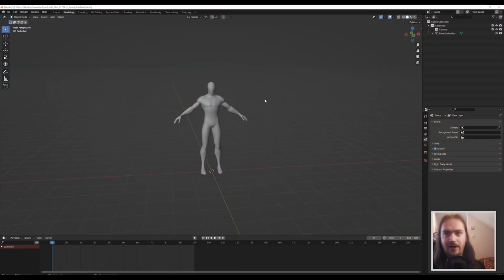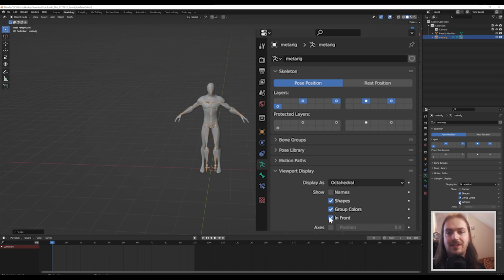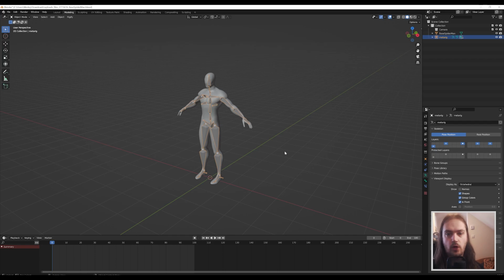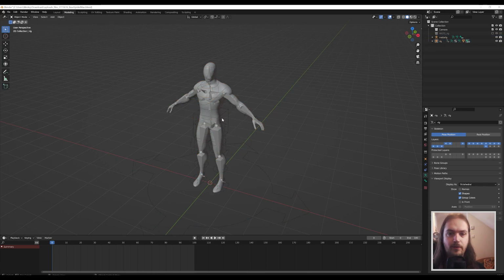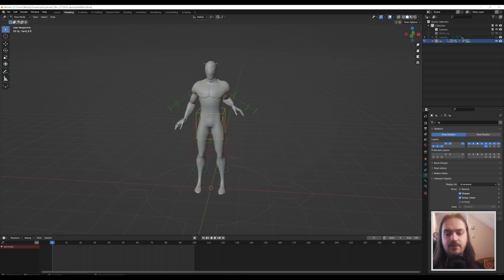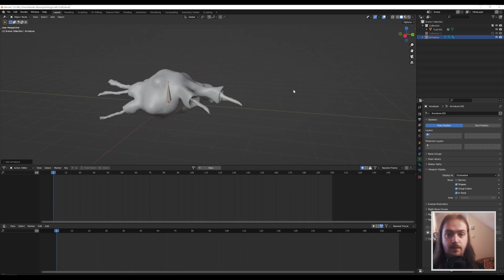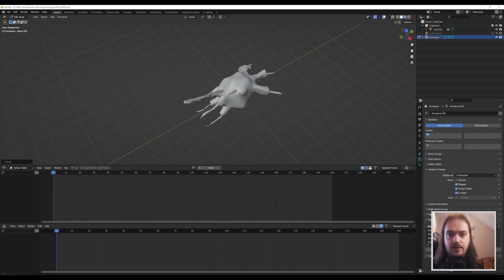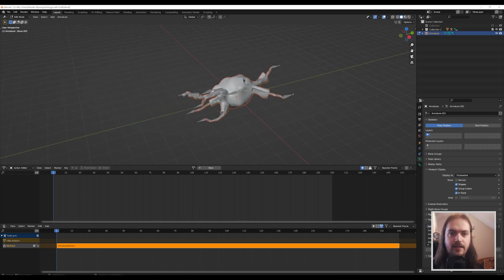EASY and QUICK Character Rigging in Blender - Blender Basics Tutorial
Animation is a whole thing, but before you can make any animations for your game, you're going to need to rig your characters. Lucky for you, in most cases you'll be able to get a very powerful rig within minutes due to blender rigify add-on!